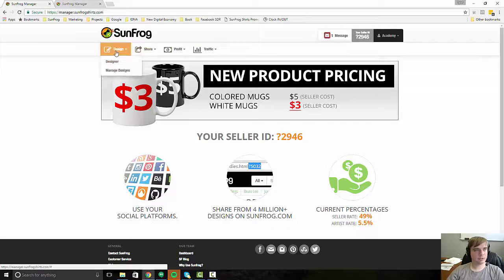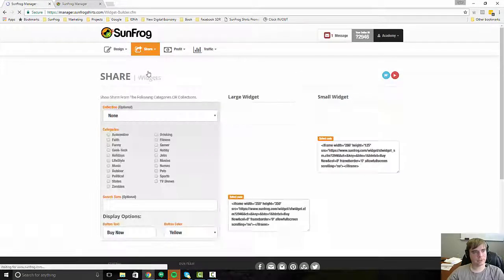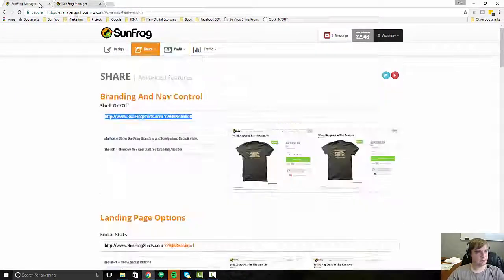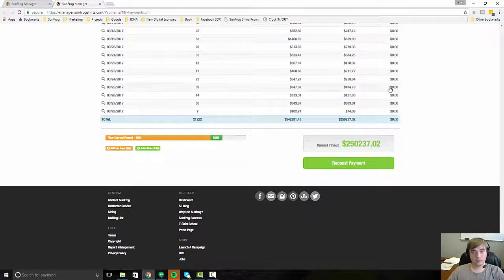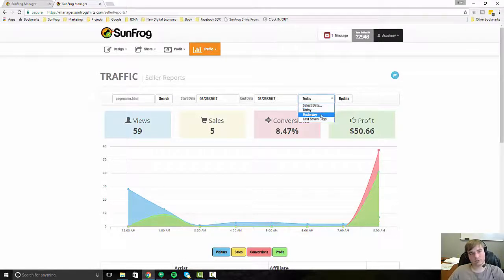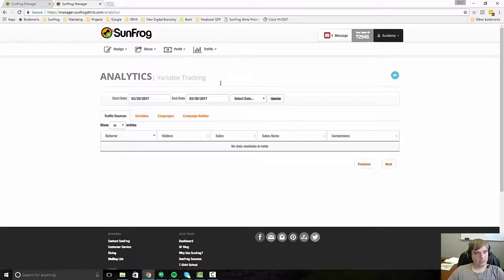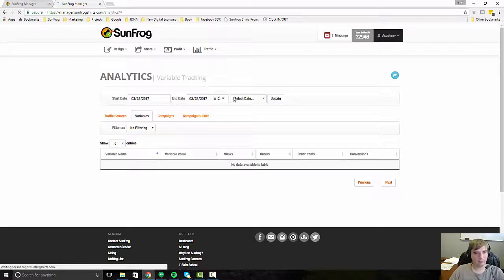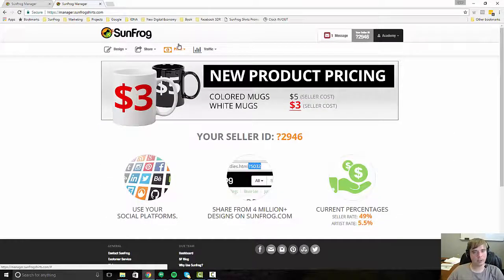Module 3: Dashboard Navigation and Feature Overview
Dashboard Navigation and Feature Overview.

The SunFrog dashboard gives you the tools and resources to empower you to sell physical products online.

In this video, you’ll learn:
– Where to upload new designs
– Where to manage all your designs
– How the share options work
– What are widgets
– How advanced features work
– What are current payouts
– Where to see payment history
– What are seller reports
– Benefits of email export

Congratulations! Now you are well aware of the dashboard and navigation menu.

Happy Selling!
Tyler Deerfield